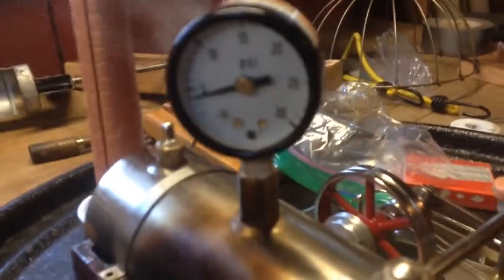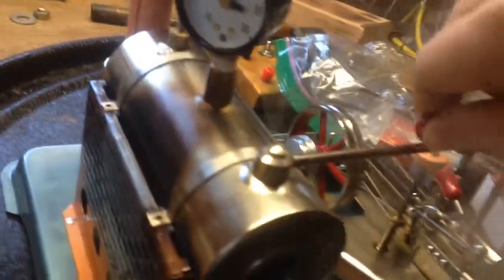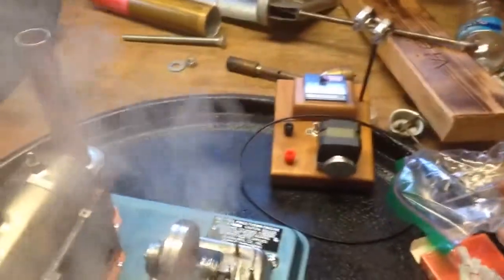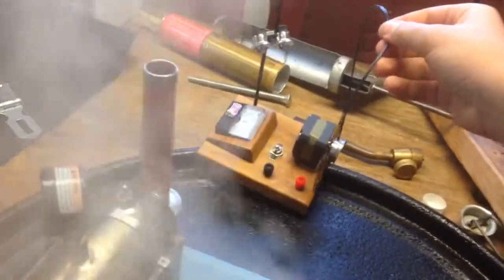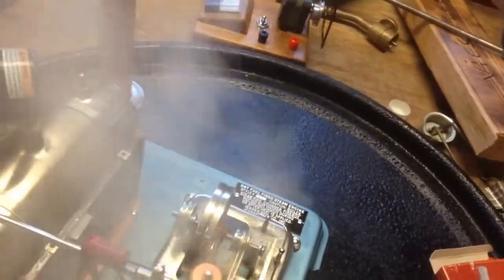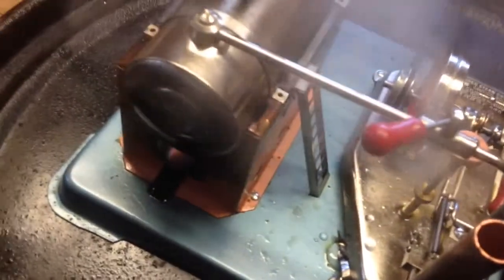Jensen Model #75 steam engine running